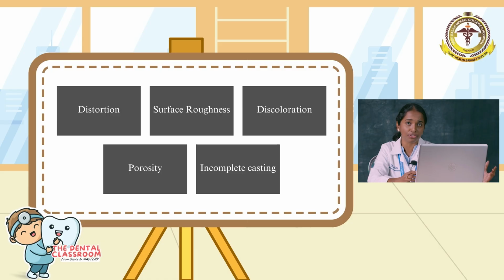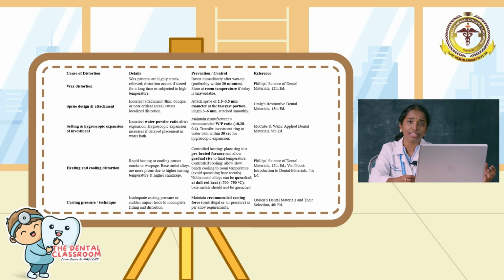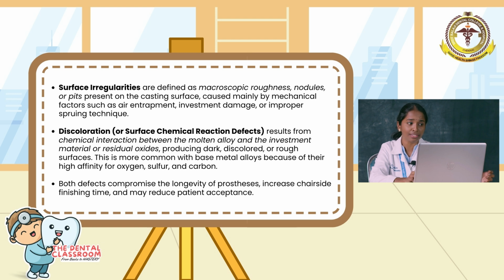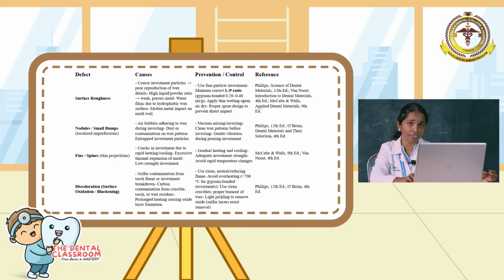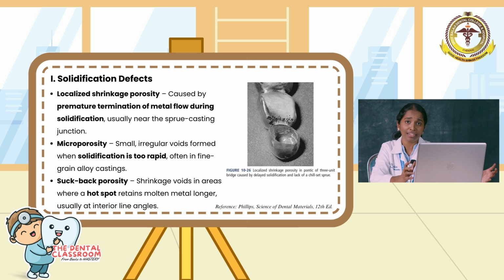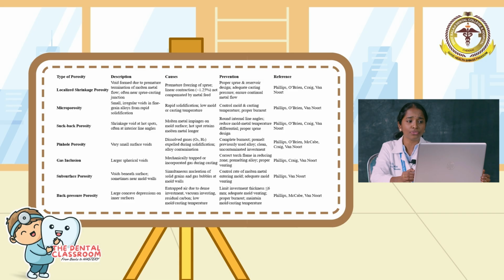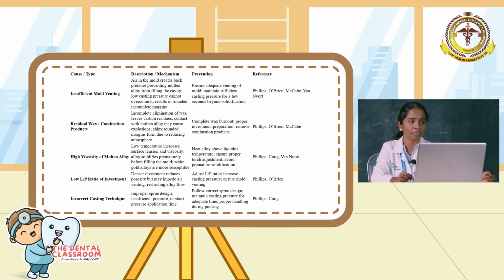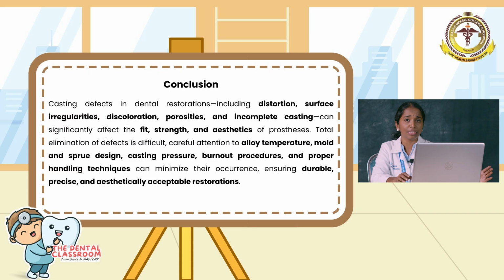Prosthodontics | Casting Defects | Dr. KR Sadhana Ft.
Welcome to The Dental Classroom Series by Sree Balaji Dental College & Hospital — your trusted hub for high-quality dental education and clinical training, guiding learners from Basics to Mastery. In this detailed session, Dr. Sadhana from the Department of Prosthodontics delivers a lecture on “Casting Defects” — discussing the causes, classification, and clinical implications of common errors in the casting process.

The lecture highlights preventive techniques, accurate laboratory protocols, and quality control measures essential for achieving precision in fixed prosthodontics. This session is highly beneficial for undergraduate dental students, prosthodontic trainees, and clinicians aiming to refine their knowledge of crown and bridge work with a strong foundation in laboratory and clinical accuracy.

CREDITS
Executive Producers:

Production House:
Creative Technologies, Chennai

Copyright:
Sree Balaji Dental College & Hospital